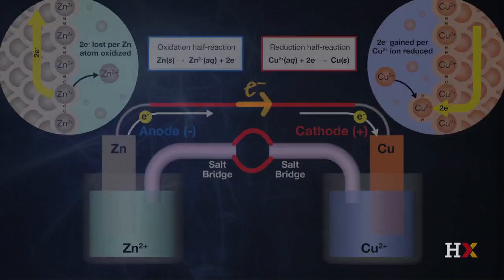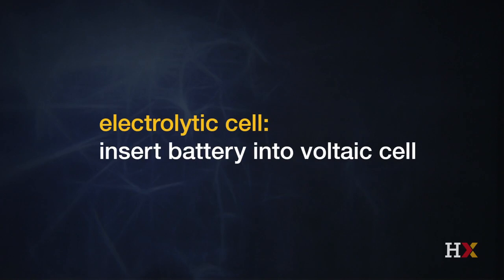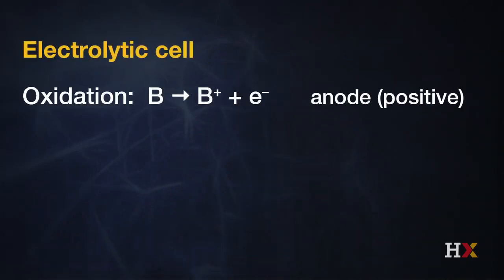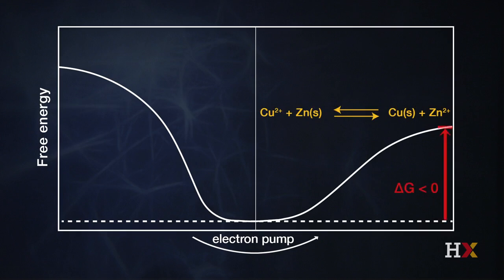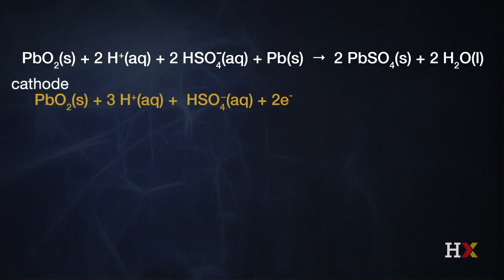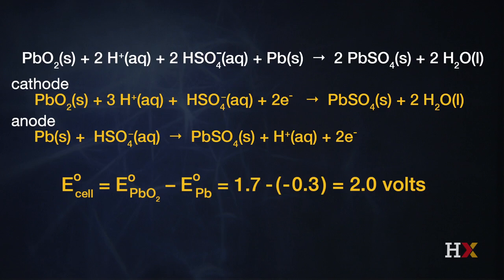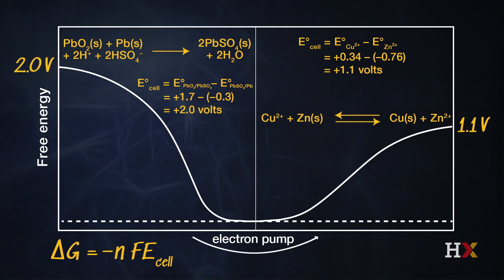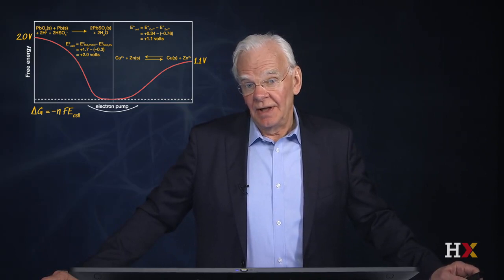HX161 Voltaic cell vs electrolytic cell